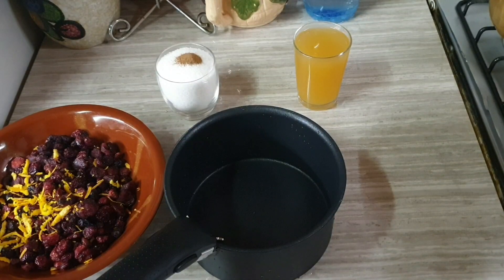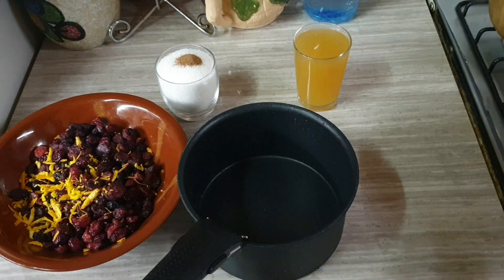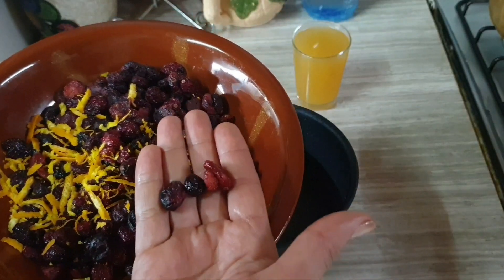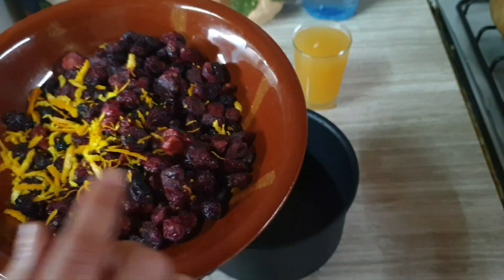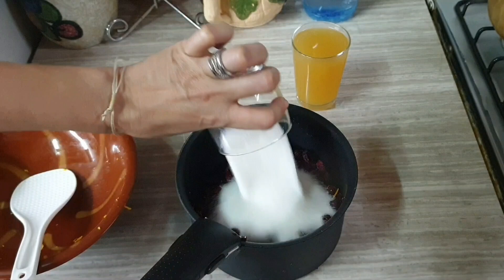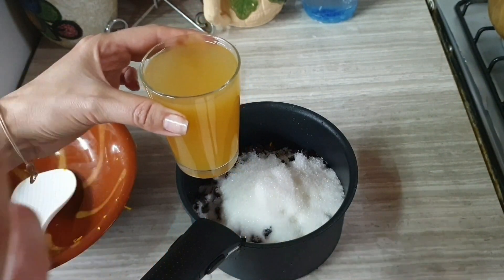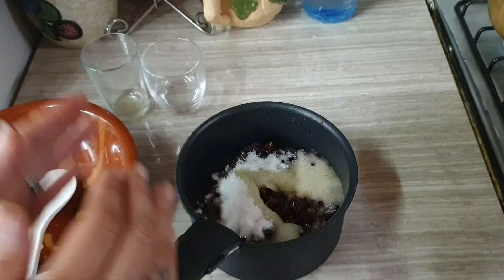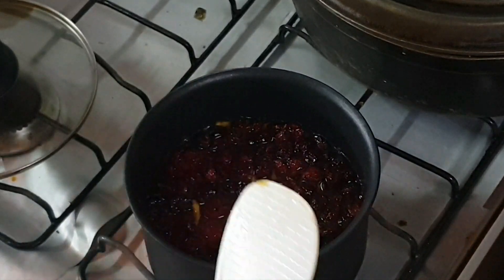SAUCE canneberges FAITE MAISON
Bonjour mes anges
Avant toute chose, merci de me laisser un commentaire si vous prenez cette recette !! Un mots doux fait toujours plaisir
Prenez votre temps pour la réaliser, ne vous précipitez pas , ce sera la clé de la réussite !!
Merci d'avoir visité ma chaîne

AVEC QUOI SERVIR LA SAUCE CRANBERRY ?

Aux USA et Canada, la réponse est simple : la dinde pour Thanksgiving !
En Angleterre, la dinde, encore elle, pour Noël.
et plus généralement en Europe, elle peut servir à bien d’autres choses. En effet, ses côtés acidulés et sucrés, te permettent de l’utiliser soit sur un plat sucré, soit sur un plat salé.
Tu peux la servir avec du poulet, du canard,  ou du gibier. Tu peux aussi l’utiliser comme confiture sur du pain, des scones, du pain perdu, des gaufres ou des crêpes.
Sans oublier qu’elle se marie bien avec certains fromages, un Ossau Iraty par exemple ou un brie un peu fait.

LES INGRÉDIENTS

des cranberries frais (ou congelés),

du sucre brun, ou blanc, 1 c a c de cannelle

des oranges à jus ou eau